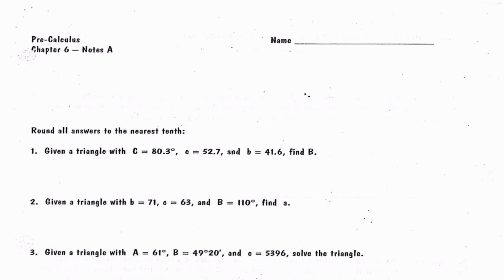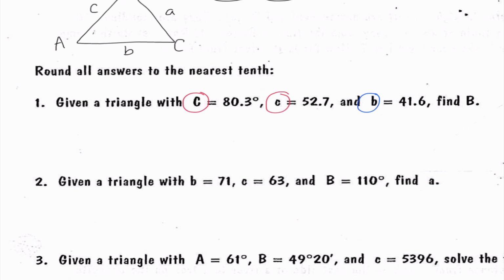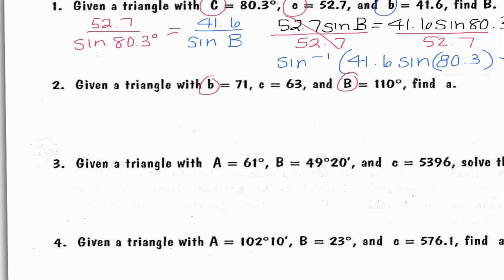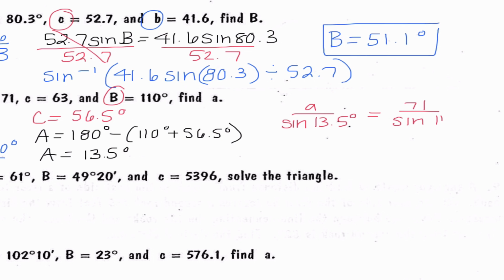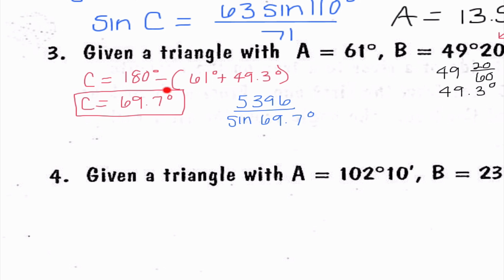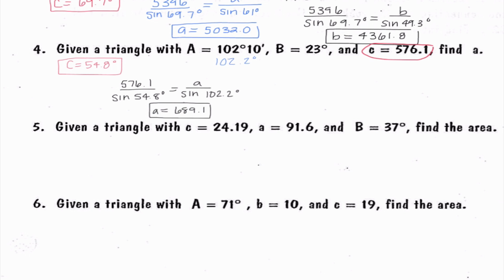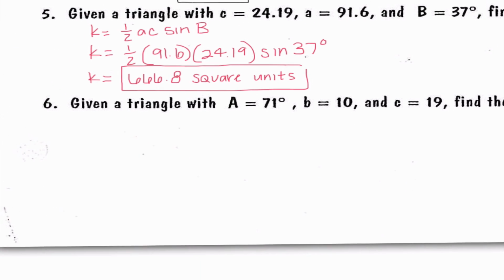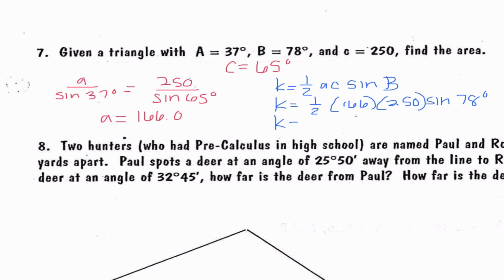PC L#31 Law of Sines